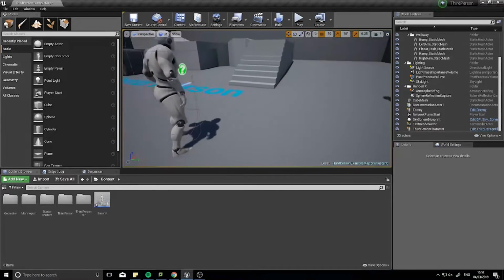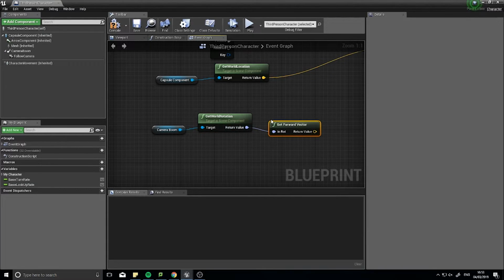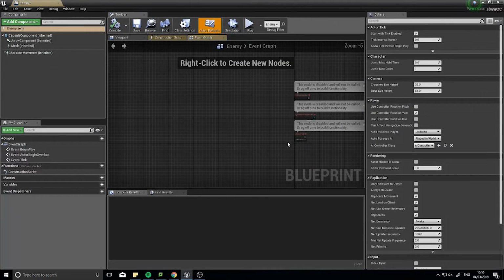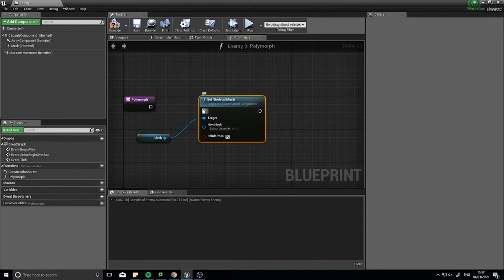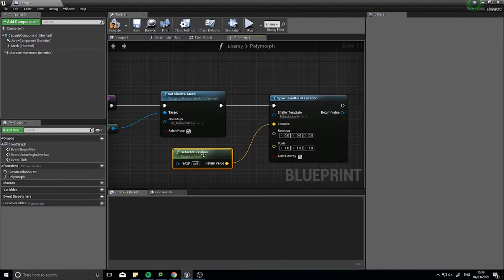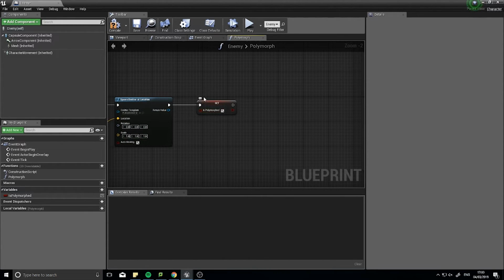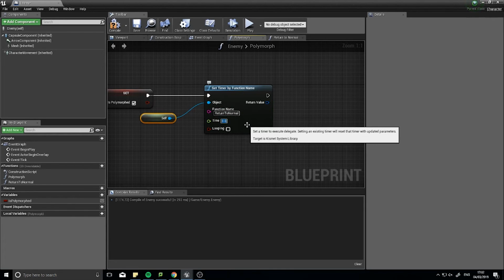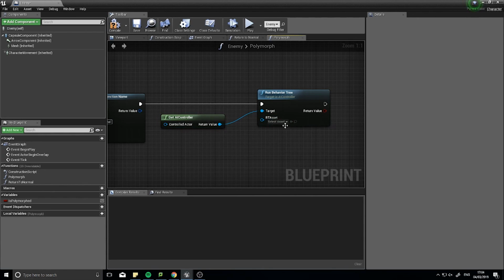Unreal Engine 4 Tutorial - Polymorphing / Transforming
This episode we take a look at one method of transforming an NPC into another. Follow along and take notes as we talk about how to create the polymorph spell seen in many games such as World of Warcraft.